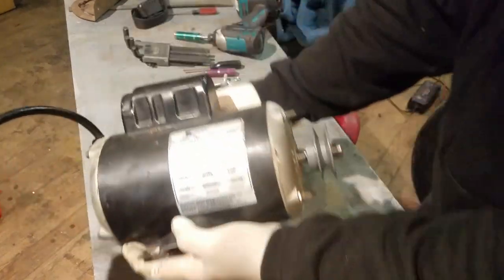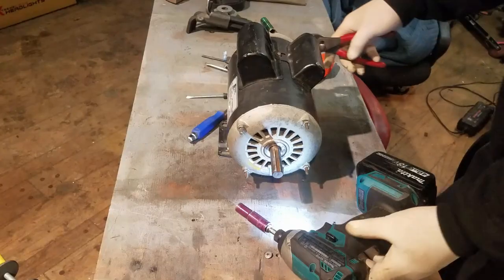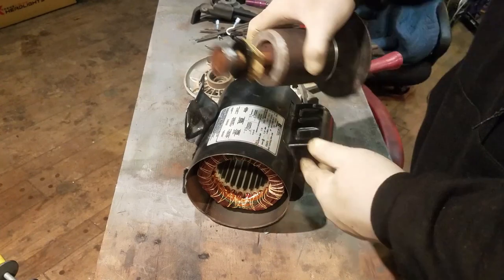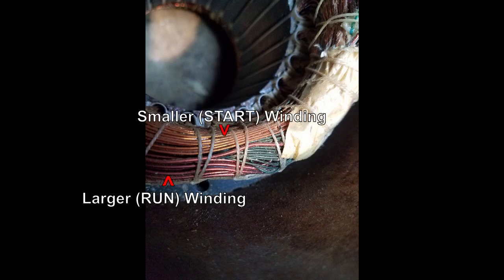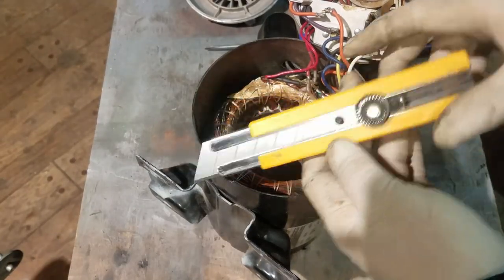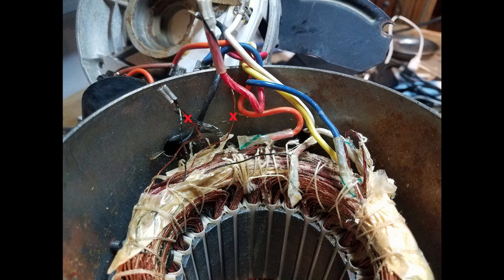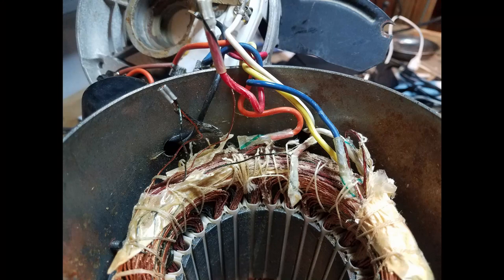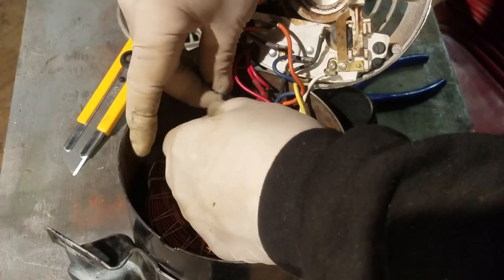I reversed this NON-REVERSIBLE motor! They said it couldn't be done.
Non-Reversible.  Ha! I knew it could be done.  Those videos and diagrams make it look overly complicated. I don't need to know how a single phase induction motor works.  I just want to know how to reverse it.  I asked around and was told by two "engineers" it couldn't be done because the tag said so.  I just dove in and discovered there's really nothing to it.  Never mind the discussions about start capacitors, run capacitors, run windings, single voltage vs dual voltage, etc.  It's all irrelevant.